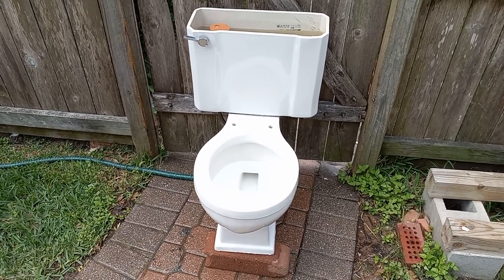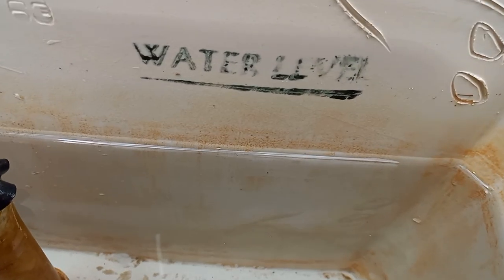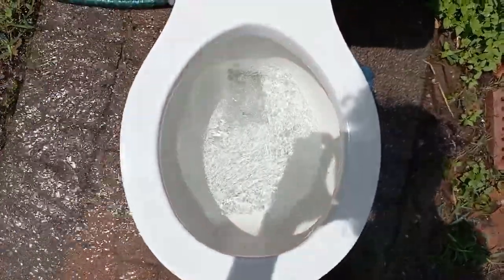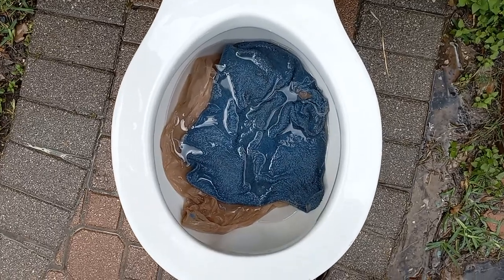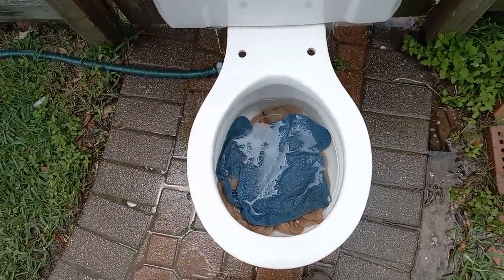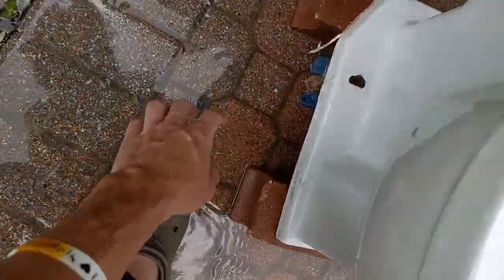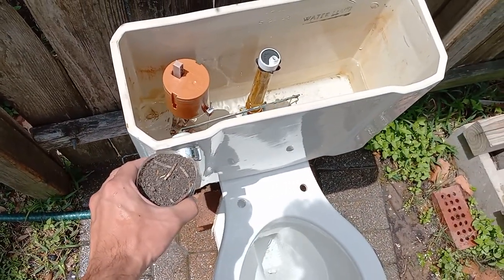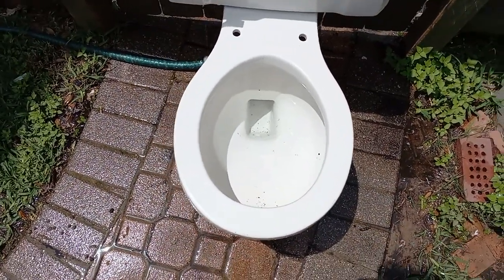1963 Chicago Potteries Toilet Tests